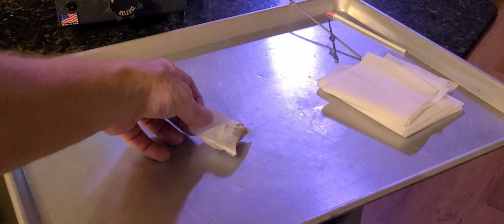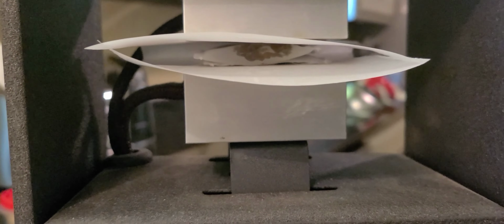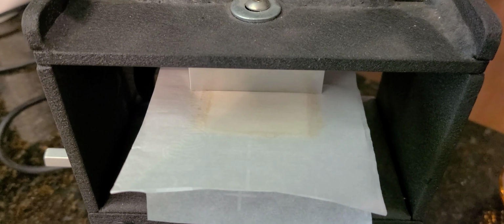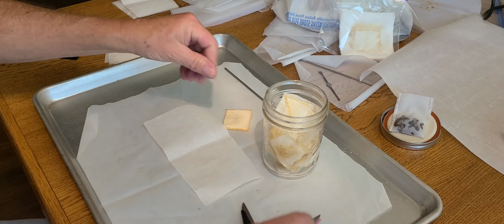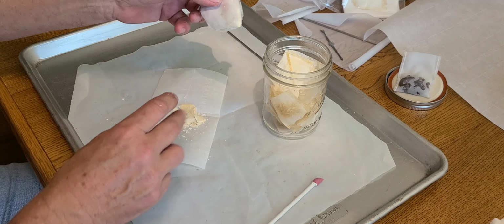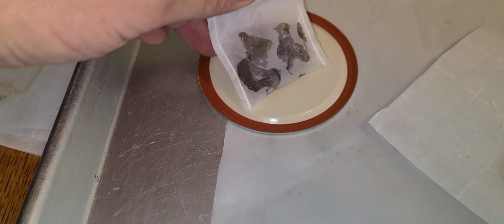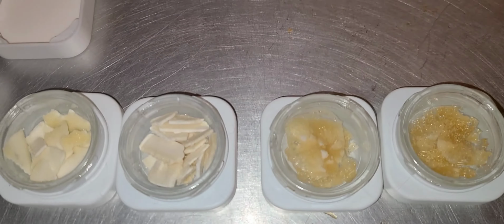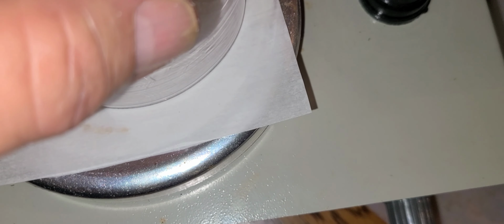Making Thc-A Isolate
7 hours 3/4lbs  .Making Thc-A Isolate.